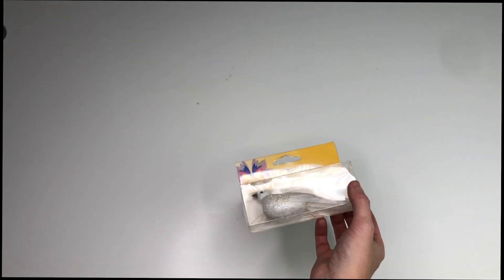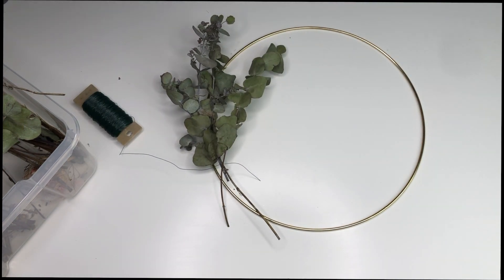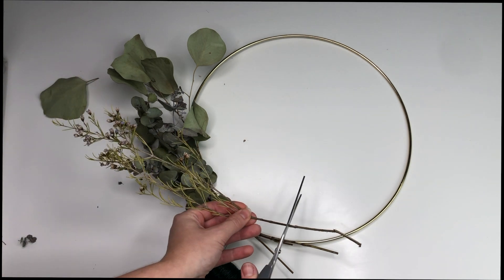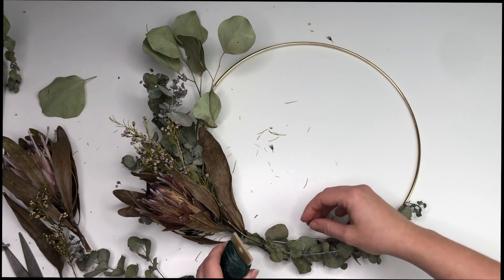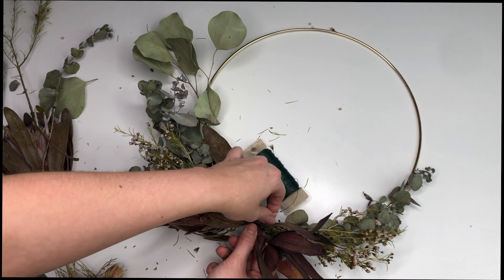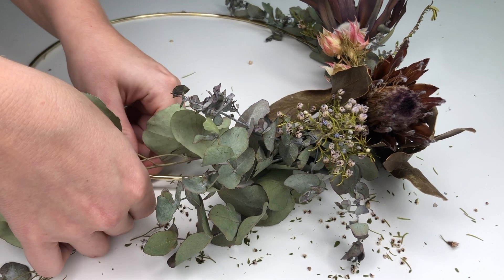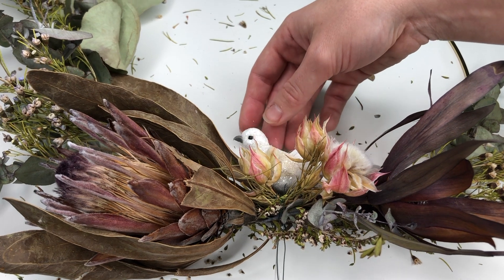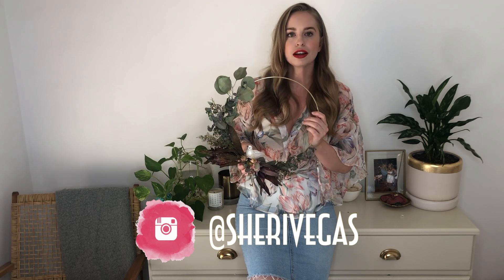DIY Christmas dry flower wreath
In this first of 3 Holiday wreath videos, I will show you how you can create your own everlasting wreath. Christmas holiday wreath.